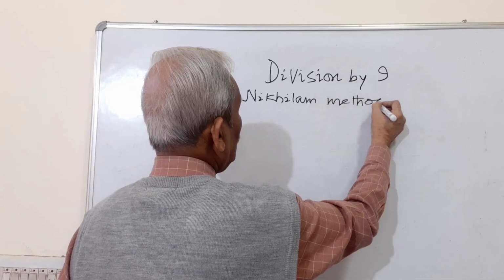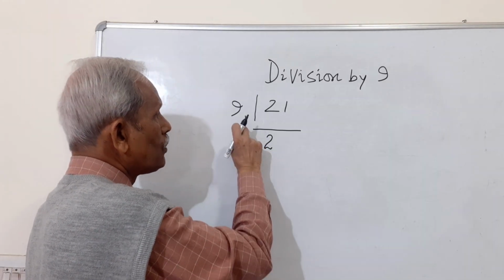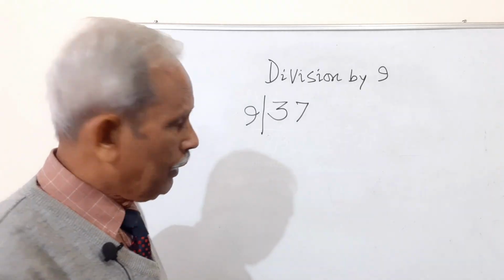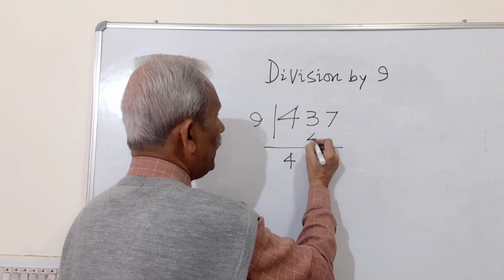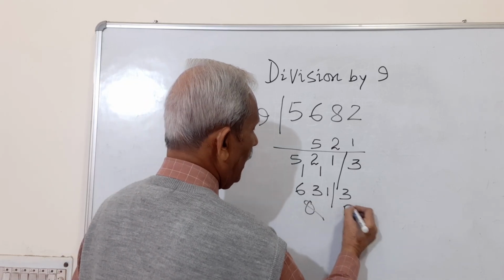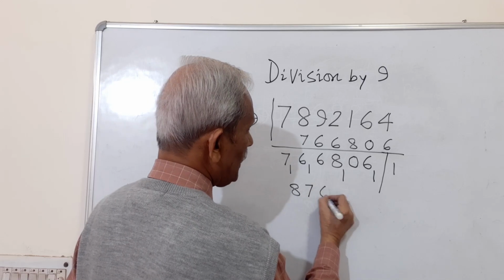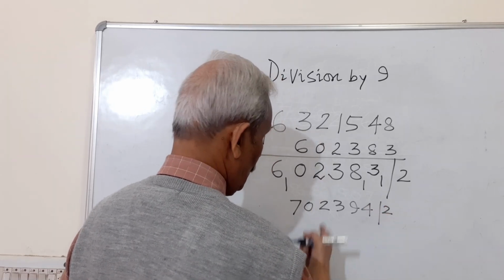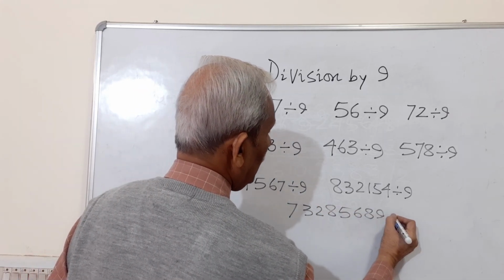Fast Division by 9 in one straight line | Vedic Maths - Lesson 27 - Basic Course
Unlock the simplest way to divide any number by 9 using the Vedic Mathematics Nikhilam Sutra!
In this lesson of the Basic Vedic Mathematics Course (English), you will learn how to perform fast and accurate division using a unique one-line method.

What you will learn in this video:
✔ What is Nikhilam Sutra?
✔ How Nikhilam helps in fast division
✔ Step-by-step method to divide any number by 9
✔ Mental division without long steps
✔ Practical examples for beginners and students

This method will help students, teachers, competitive exam aspirants, and anyone who wants to calculate faster without using a calculator.

Topics Covered:
• Fast division techniques
• Vedic maths shortcuts
• Nikhilam Sutra
• Division by 9 (one straight-line method)
• Mental maths for beginners
If you are following my Basic Vedic Mathematics Course, this topic will boost your confidence in division and help you perform calculations effortlessly!